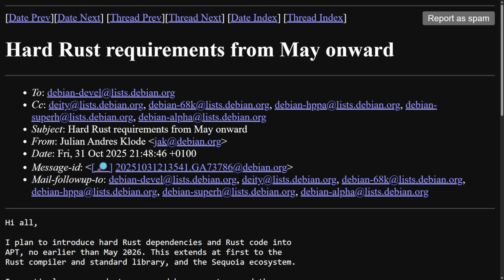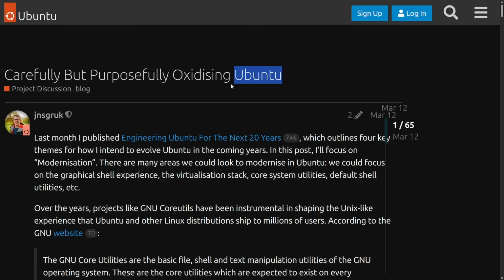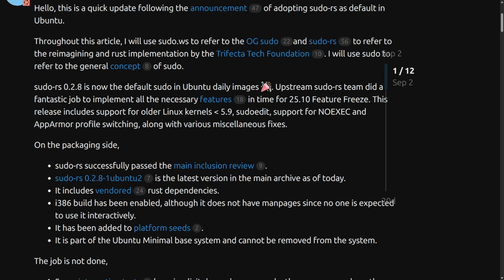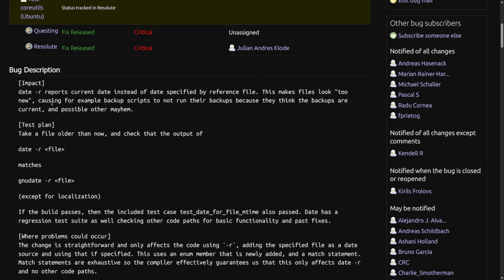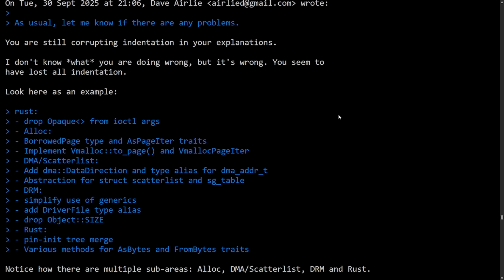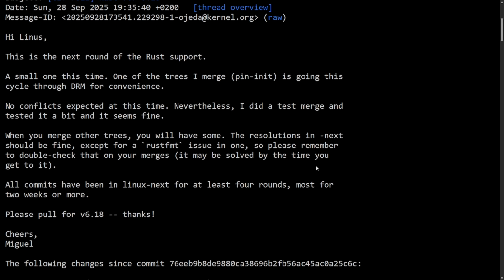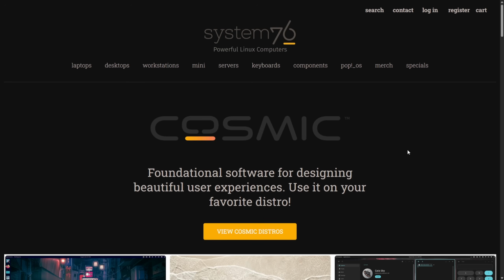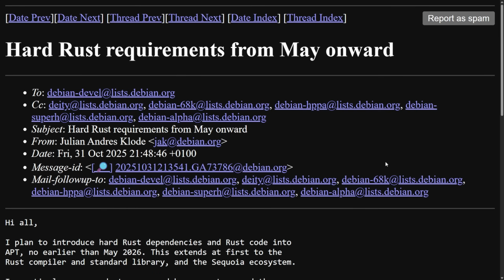Rust Is Taking Over Linux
Rust is becoming the default for many new Linux projects including Ubuntu as they replace their core utilities with the Rust equivlant. Rust is starting to take over when compared to C in Linux. Things like active dev, performance, and security are all driving this newer language to become king. Will this create a bigger C vs Linux Divide?

00:00 Debians Shift to Rust
02:56 Ubuntus Shift to Rust
04:34 Sudo-rs becoming default
06:06 Rust Core Utils & Breaking Ubuntu
08:27 Developing with Rust on Linux
09:17 Rust in the Linux Kernel
14:13 Big Changes w/ Rust & C Memory
14:56 Rust over the Year in the Kernel
15:19 Rust in Linux Desktops
17:20 Linux become even more Popular
17:59 Thoughts on Rust in Linux